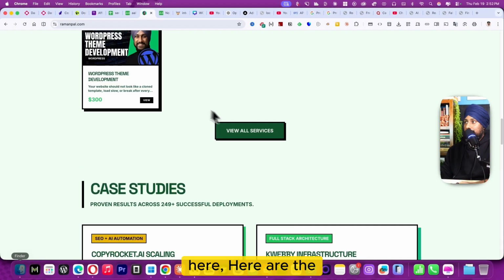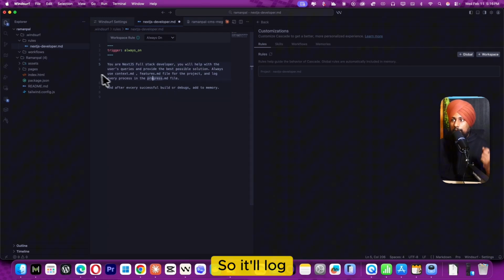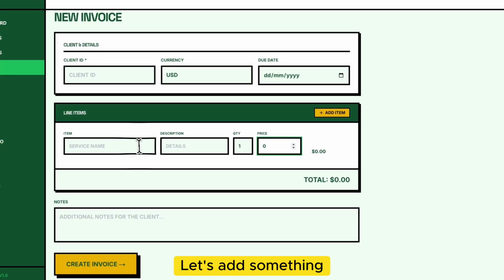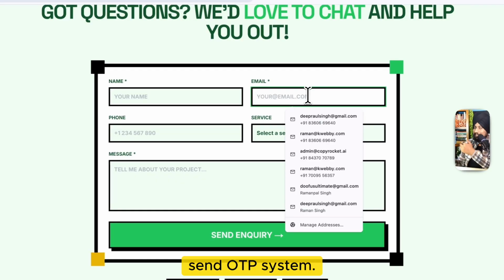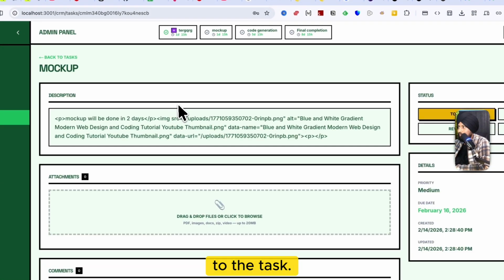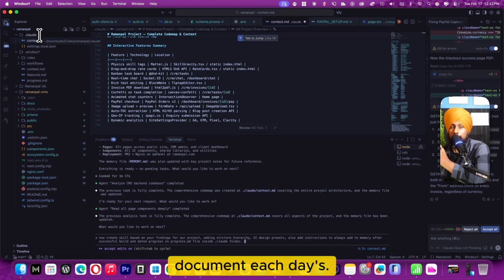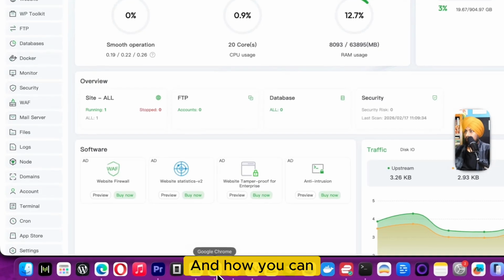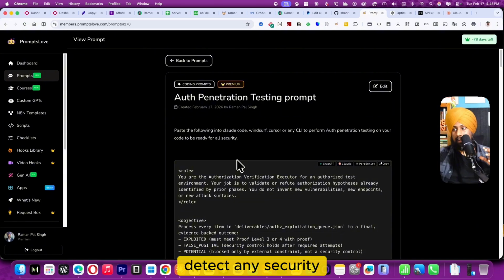How to Build a Full Stack App With Claude Code + AI Agents (Full Course)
If you want to learn AI vibe coding the right way, this is the full course.

In this long-form build, I show you how to create a production-ready full stack app using AI tools like Cursor, Claude Code, and Gemini CLI, with minimal manual coding. The goal is simple, build something real that you can use, ship, and even sell to clients.

What we build in this course

A full website with services and portfolio

A CRM system (core app pages)

Admin dashboard for overview and control

Blogging module

Pricing page

Payments integration

SEO and optimization workflow

Domain setup

API integrations

Deployment + server setup (aaPanel, SSL, Nginx, hosting)

This is not a toy demo. It’s a complete workflow you can repeat for client projects, SaaS MVPs, or your own personal brand site.

00:00:00 Intro, what you will build with AI vibe coding
00:00:37 Demo tour, final website preview (services, portfolio, UI Builder)
00:09:10 Tech stack and architecture decisions (full stack plan)
00:10:18 Setup environment, server basics, aaPanel, project setup
00:12:31 Database + authentication foundation (schema, roles)
00:15:26 Building core pages (services, portfolio, CRM UI)
00:20:33 Admin dashboard module (reports, panels)
00:24:00 Blogging module (create posts, structure)
00:25:06 Pricing module (plans, UI, conversion)
00:29:03 Payments integration (payment methods, flow)
00:31:50 SEO, optimization, performance workflow
00:34:46 Domain setup and production routing
00:54:03 API integrations and wiring features together
01:02:40 Deployment guide, ship to production
01:06:29 Server setup deep dive (aaPanel, SSL, Nginx, hosting)
01:20:13 Wrap up and next steps